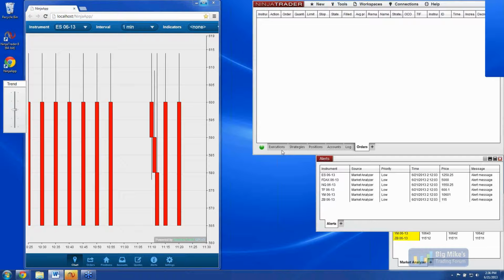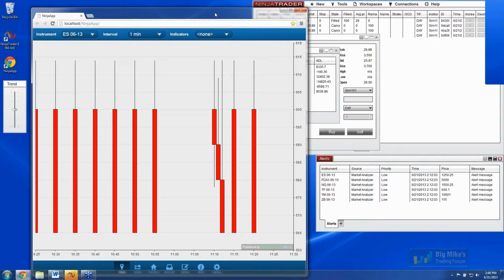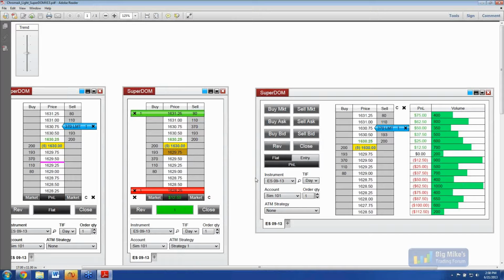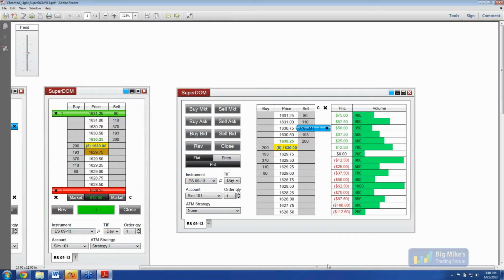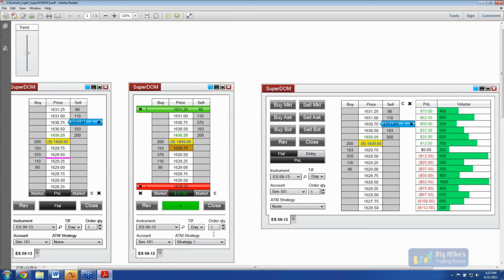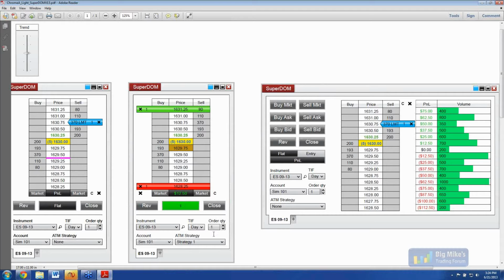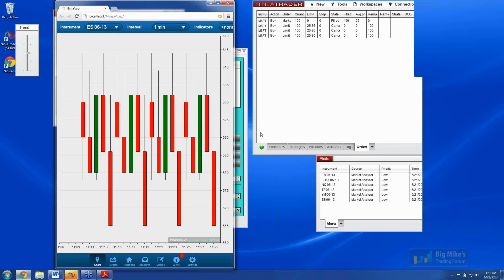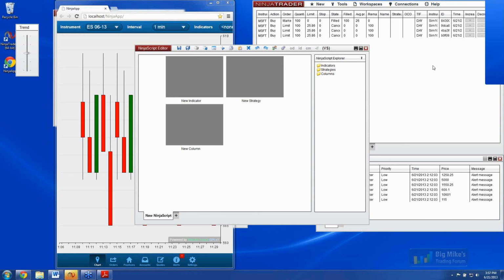NinjaTrader 8 Preview, NT Mobile, SuperDOM, More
for more futures trading webinars.  This webinar was originally uploaded to our old BMT channel on Jun 21 2013.

Topics include:
- NinjaTrader 8 Preview (continued from previous three webinars)
- A look at the new "NinjaTrader Mobile" platform
- A look at the new "Basic Entry" trading window
- A discussion of the new "SuperDOM" trading window

As part of our special 4-year anniversary, we will be giving away (4) multi-broker annual licenses of NinjaTrader, (4) multi-broker quarterly licenses of NinjaTrader, (4) hats and (4) shirts during the webinar. These will be given away during the live presentation.